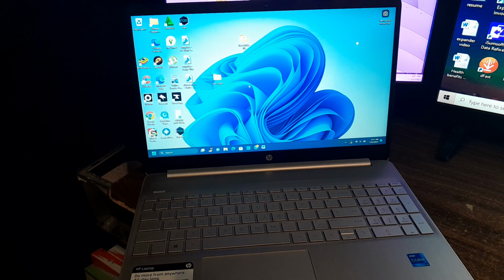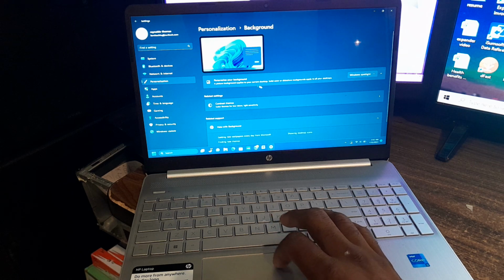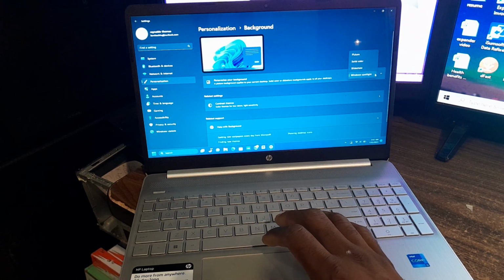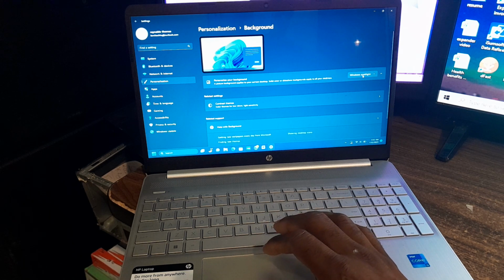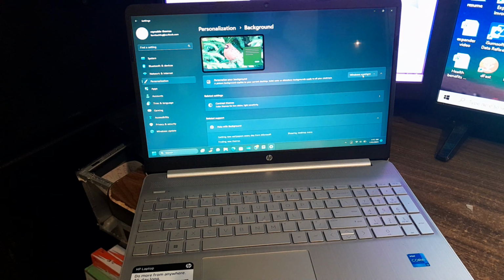Windows 11 - How To Change Background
This video tutorial will show you how to change windows 11 background on a daily basis.